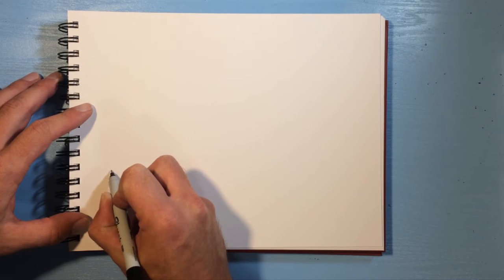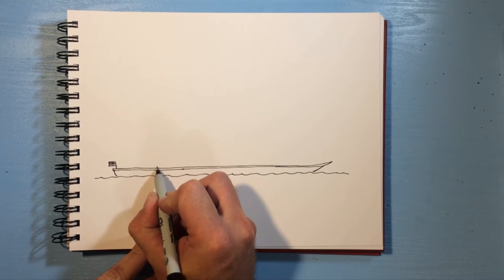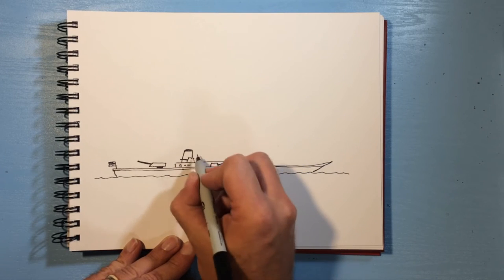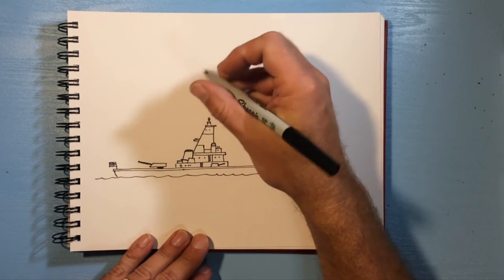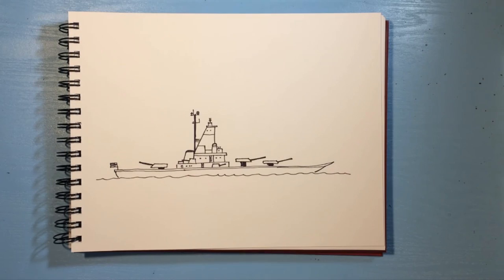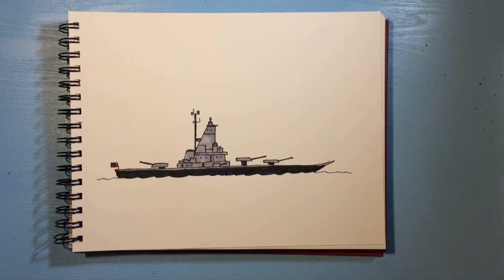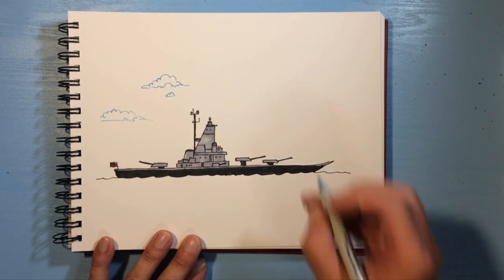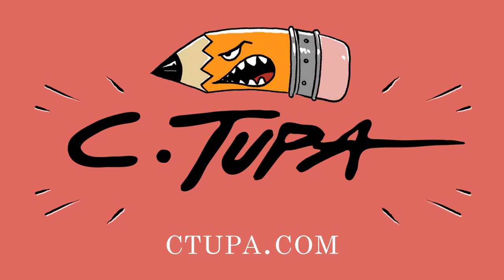How to draw a fun and simple battleship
In this video I show you how to draw a super fun and simple battleship. This drawing was requested by YouTube user: Roblox and Lego Rylan blueboy 67
You can see more of my painting, pop-culture art, Disney theme park sketching and Route 66 sketches at:

The supplies I use to make my art are:
Brush pens: